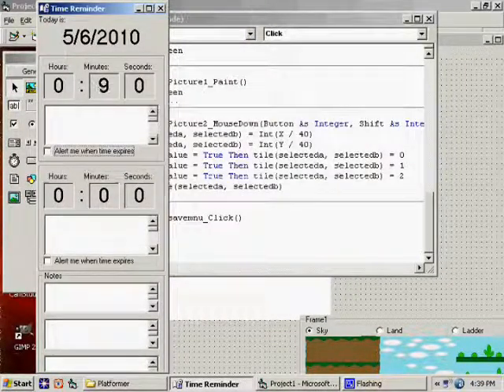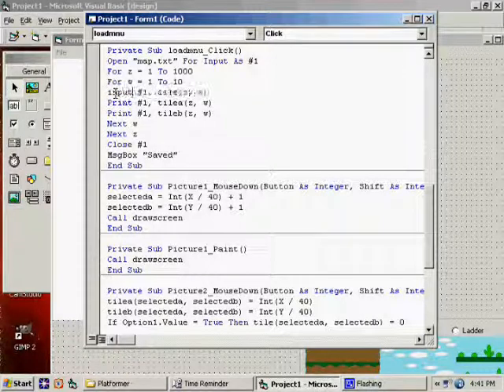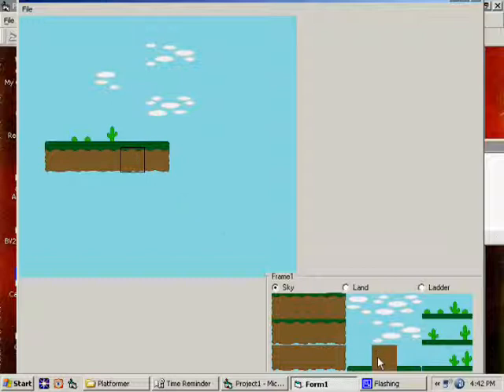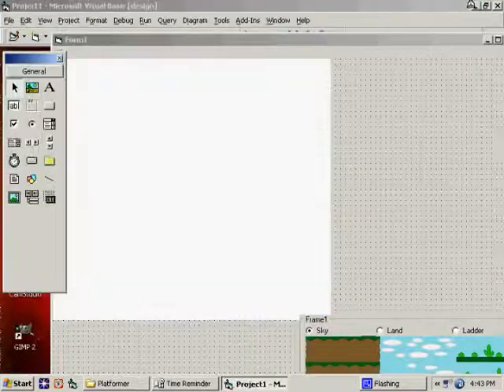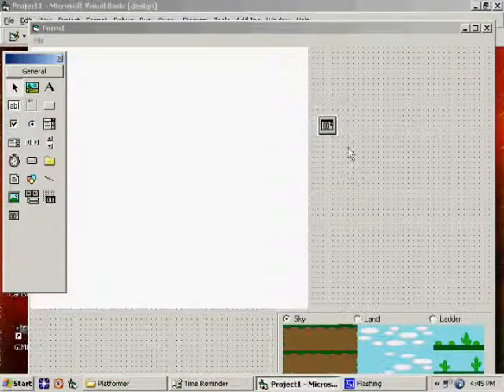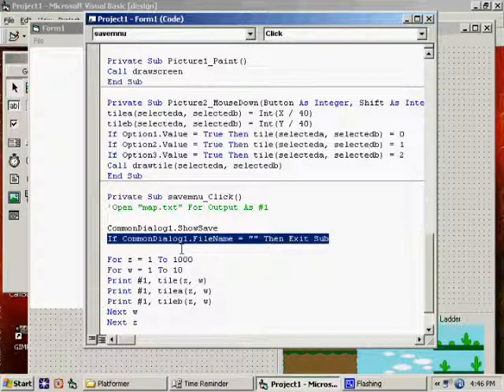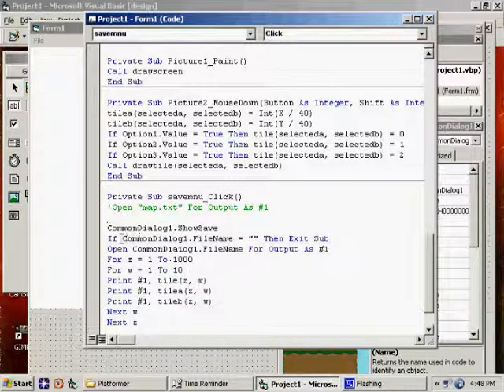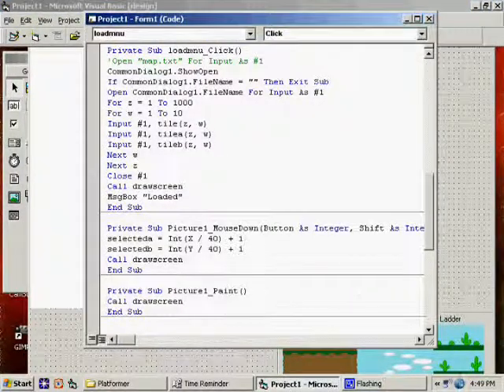Program 2D Side-scroller in VB6.0 #6